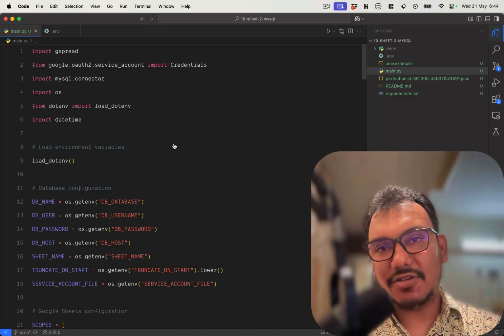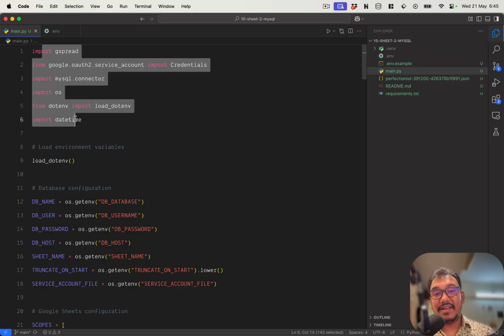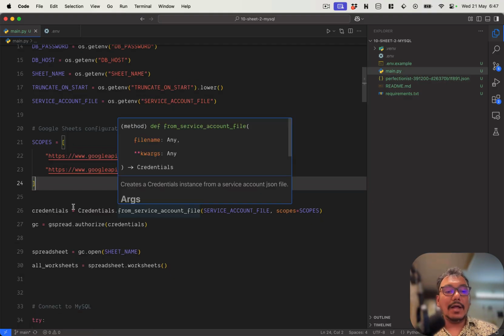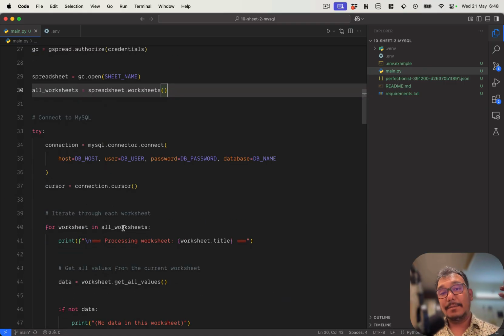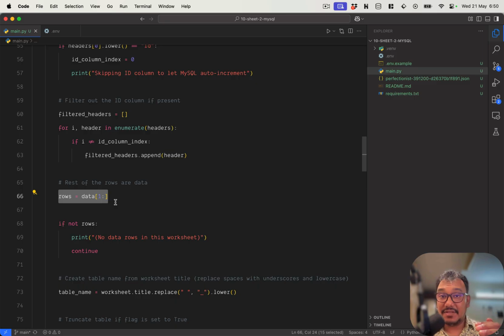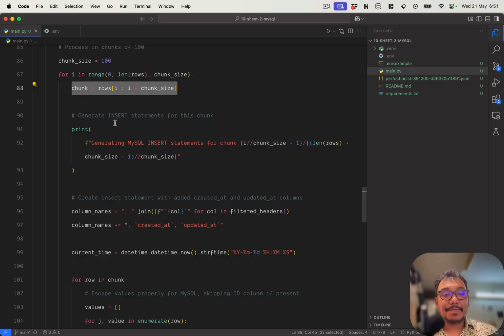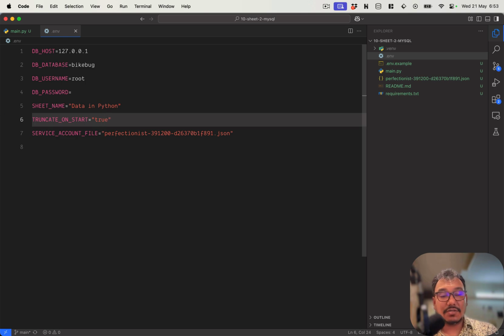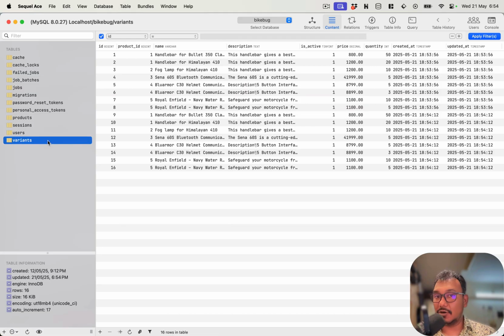Python script to import data from Google sheet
While doing development, a good set of data helps a lot in testing. And this is what I required in one project. And that resulted in me developing this script which allows you do pull data from Google Sheet into your database.